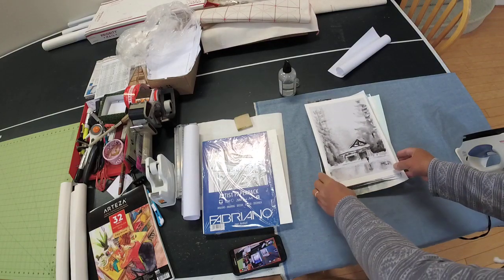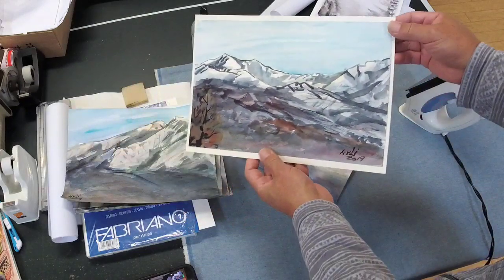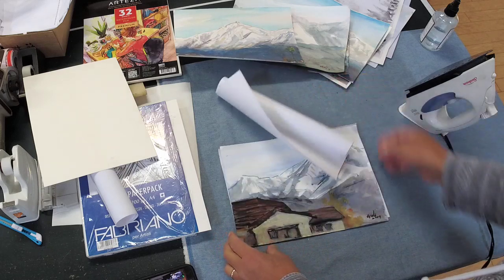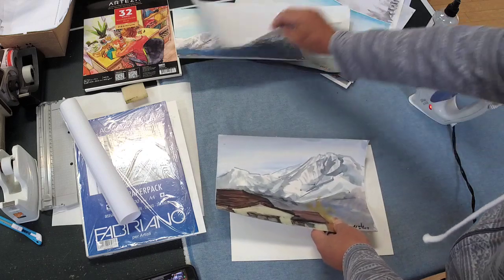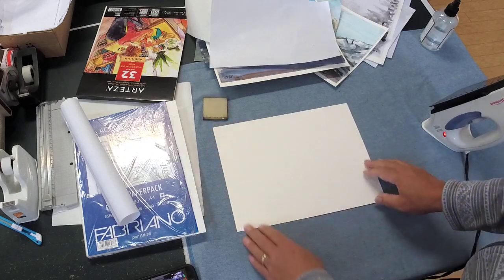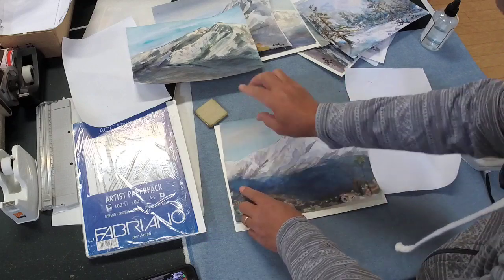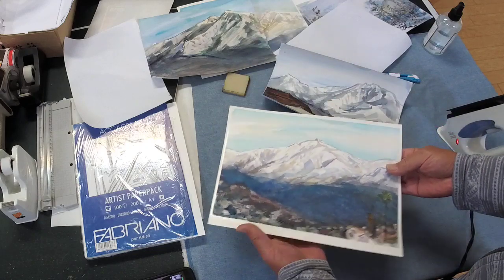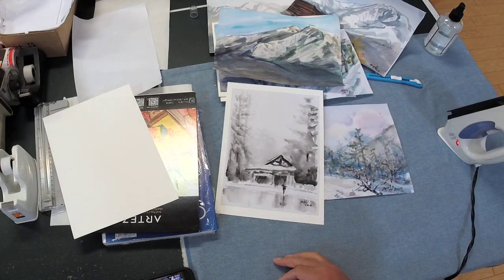Henry Li Live Stream - How to Dry Mounting Watercolor Paintings on Fabriano Drawing Paper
This is a demo of how to dry mounting a watercolor painting on Fabriano drawing paper to make it flat.
Fabriano drawing paper
Other 90lb thin watercolor papers I have used